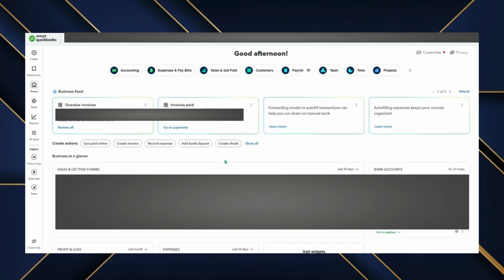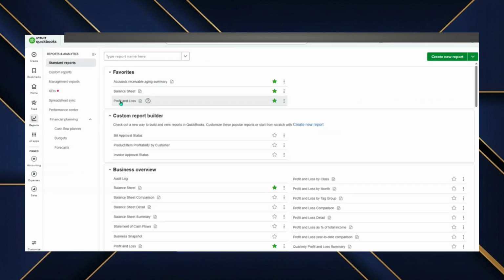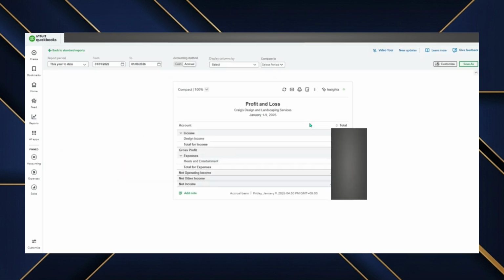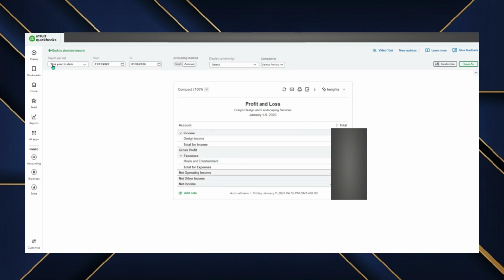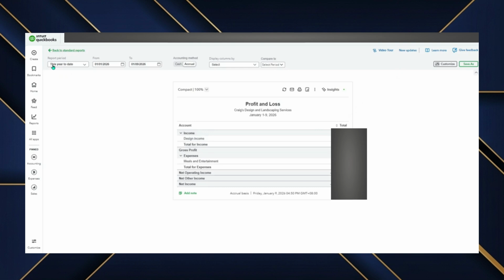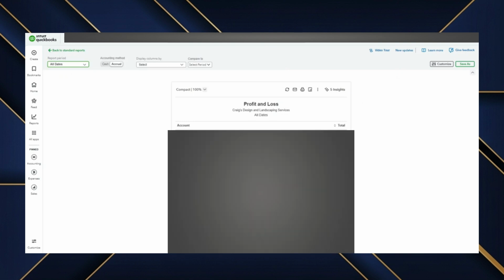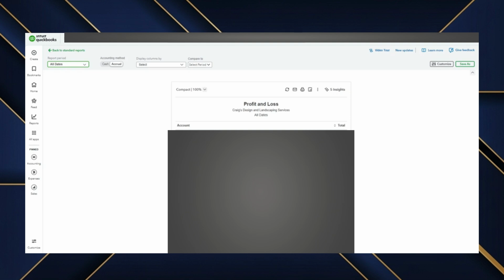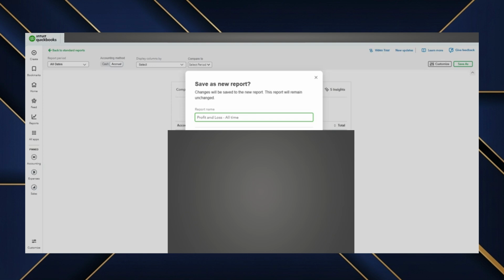How To Run A Profit and Loss Report in QuickBooks Online New Interface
Learn how to effectively run a Profit and Loss (P&L) Statement report in the new QuickBooks Online interface. This tutorial guides you step-by-step through navigating the updated menu, selecting report parameters, and generating an accurate P&L report to analyze your business's financial performance. Understand your income, expenses, and net profit with ease.